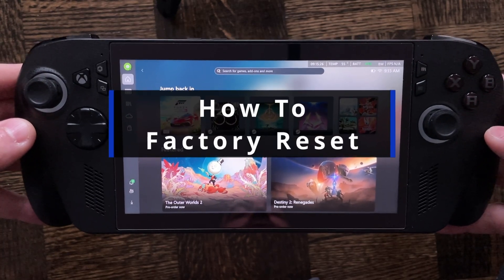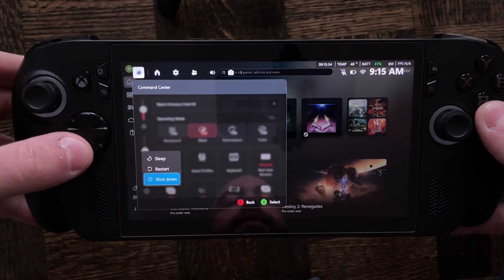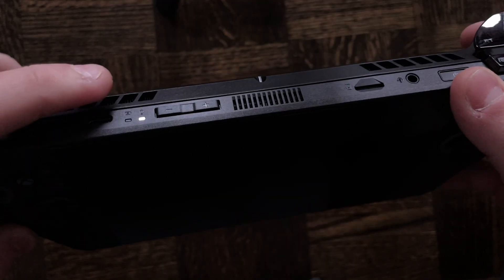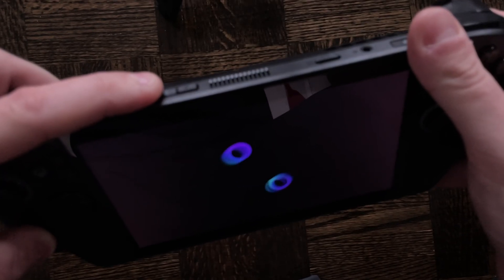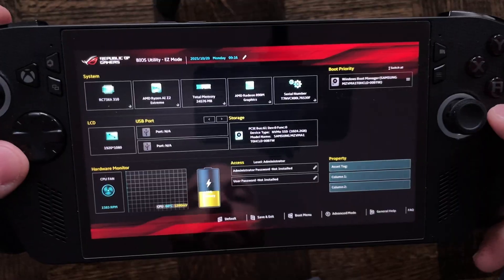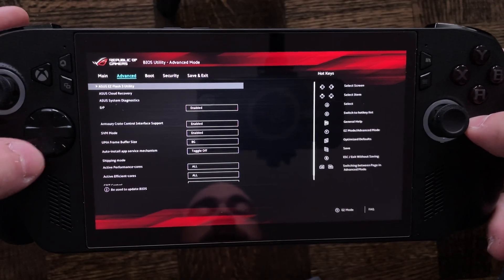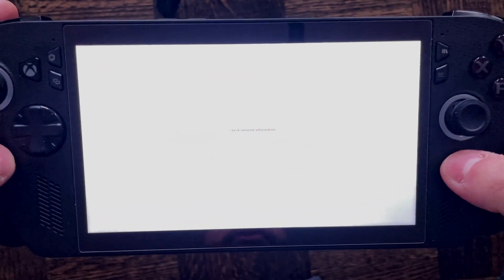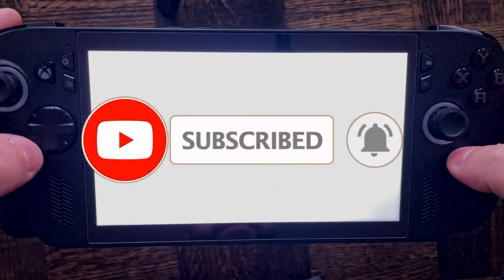How To Factory Reset ROG Xbox Ally X (Easy Guide!)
In this guide, learn how to factory reset your ROG Xbox Ally or ROG Xbox Ally X using ASUS cloud recovery in the BIOS.

ASUS Cloud Recovery is a cloud-based factory reset tool. It restores your ROG Xbox Ally or Ally X's operating system and storage to the original factory state. This process erases all data on the internal storage (including files, games, apps, settings, and partitions), making it irreversible without a backup.